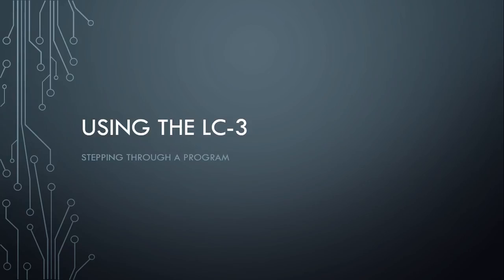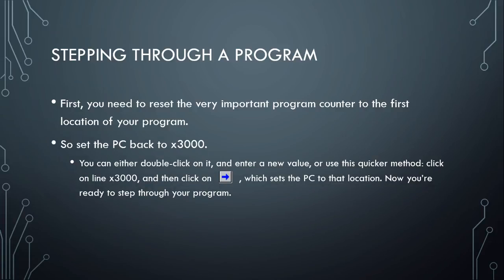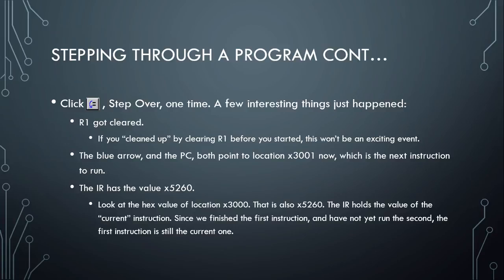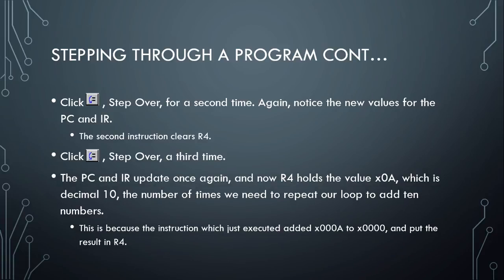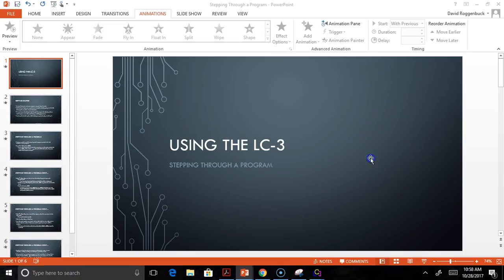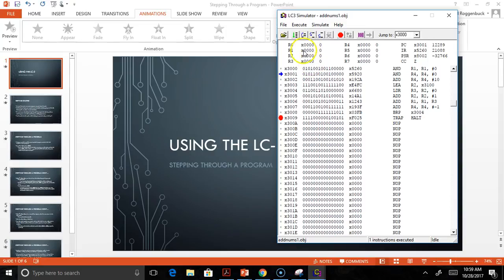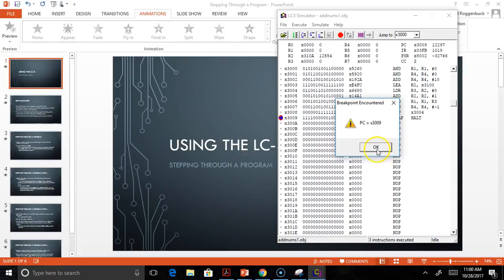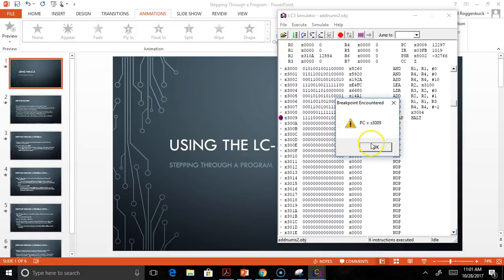Stepping Through a Program